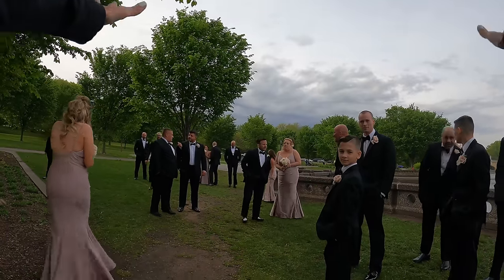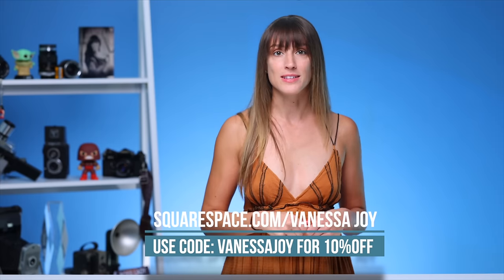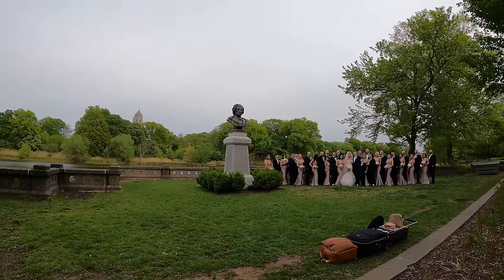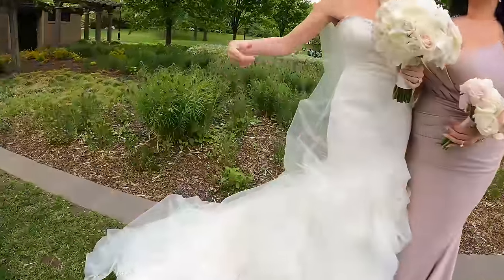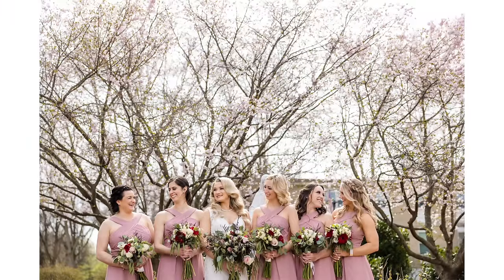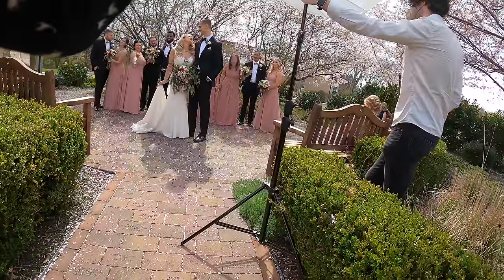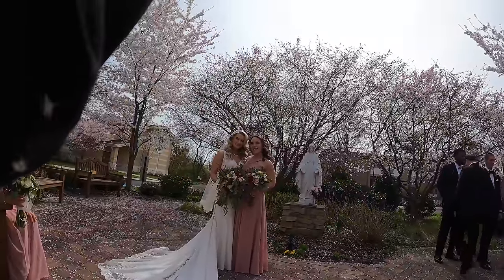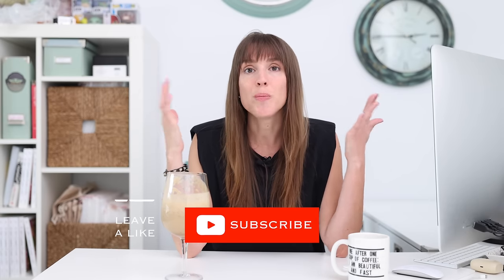FLASH vs NATURAL LIGHT for Outdoor Wedding Photography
This WAS a behind the scenes wedding photography video but then I realized it's a great outdoor off camera flash vs natural light for weddings!

✨✨Are you on the INSIDE? EXCLUSIVE
video content and community for photographers✨✨

Photographing a bridal party can be a lot of fun, and this video will show you the tips and techniques you need to capture beautiful photos of your friends and family in action! Whether you're new to photography or a seasoned pro, this video will help you take your wedding photography to the next level!

We'll be showcasing different poses for your bridal party - from the stunning bride to the dashing groom, we've got you covered with tips on how to make the most out of your photography session. You'll learn how to pose your bridesmaids, maids of honor, and groomsmen to create stunning group shots that will last a lifetime.

If you're photographing a bridal party, then you need to know about these great poses. From group shots to individual shots, we've got a pose for every occasion! Watch this video to learn how to capture great photos of your bridal party in style!

In this video, we're going to compare flash photography vs. natural light photography for outdoor wedding photography. You'll see the benefits and disadvantages of each type of photography, and help you make the best decision for your wedding photos.

Ready to take your wedding photography to the next level? Then you need to watch this video! In it, we'll see behind the scenes flash photography vs. no flash photography for wedding bridal parties and help you see the best option for your wedding photos. No matter what type of photography you're into, this video will help you find the perfect solution!

Whether you're a professional photographer or just looking for some tips for your big day, this video is perfect for you. So sit back, relax, and let's dive into the world of bridal party photography!

0:00 Introduction: Exploring Outdoor Wedding Photography Techniques
0:45 Capturing Stunning Bride-Bridesmaid Moments Without Flash
2:40 Squarespace Sponsorship and Building Your Photography Website
6:00 Harnessing Natural Light for Gorgeous Bridal Party Portraits
8:50 Mastering Natural Light Techniques for Groom and Groomsmen Photography
10:12 Creative Techniques for Flash-Free Bride and Bridesmaid Photos
11:49 Efficient Speed Posing: Achieve Beautiful Group Portraits in No Time
12:28 Using Flash for Striking Bride and Maids of Honor Portraits
14:30 Outdoor Flash Techniques: Capturing Bride, Groom, and More
20:20 Off-Camera Flash: Elevating Bride-Bridesmaid Shots
23:34 Share Your Thoughts